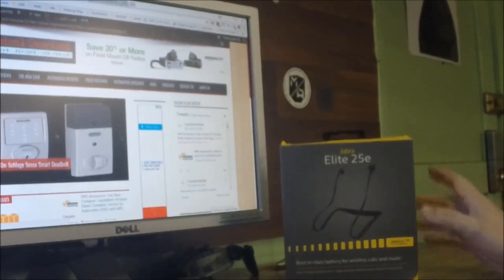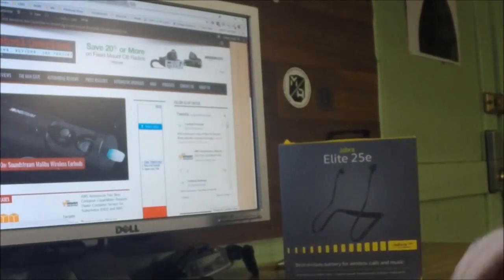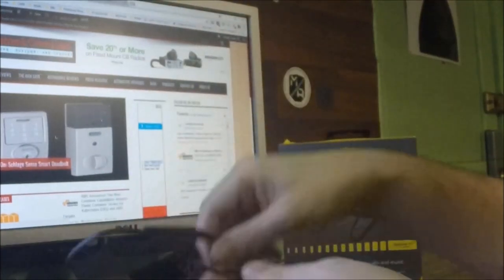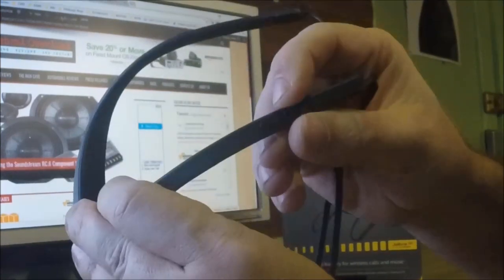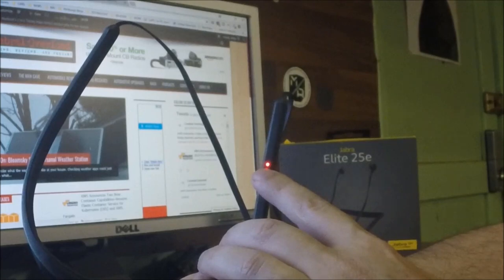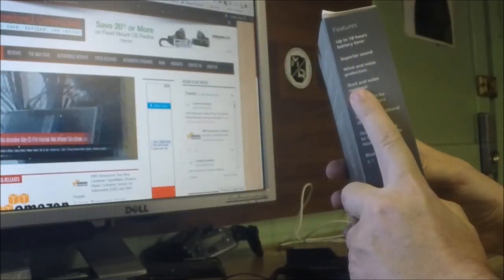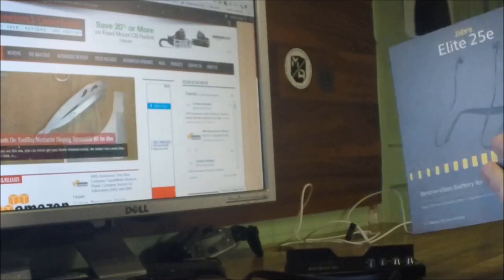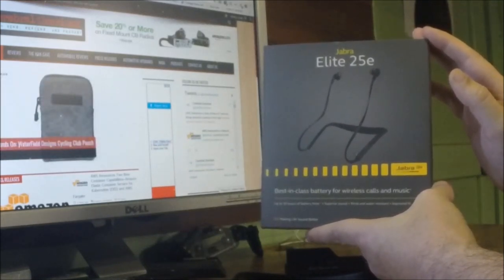Jabra Elite 25e Review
Hands on with the Jabra Elite 25e Bluetooth Headphones